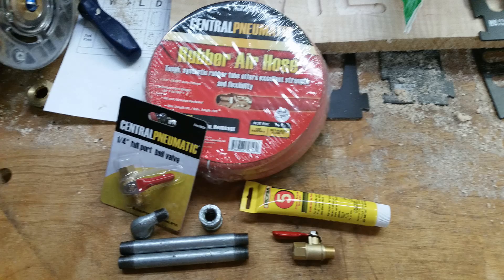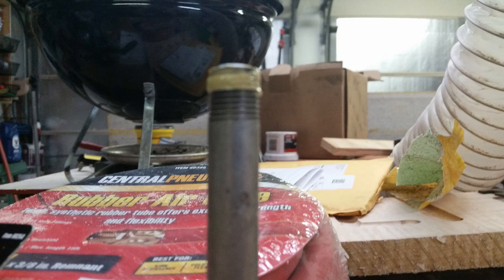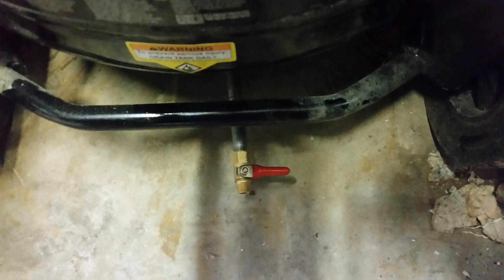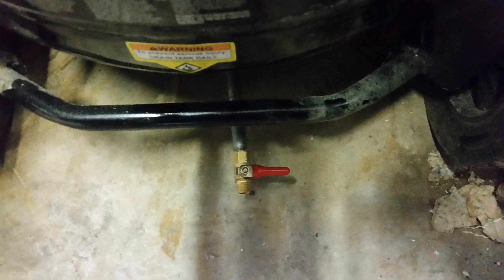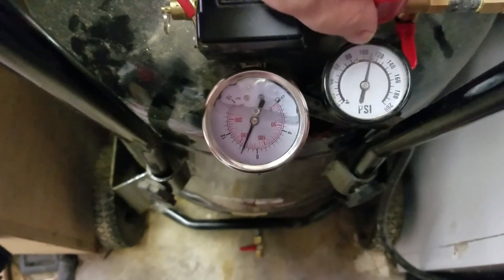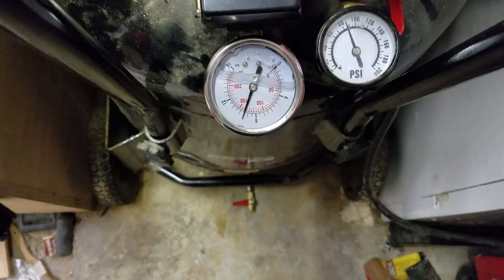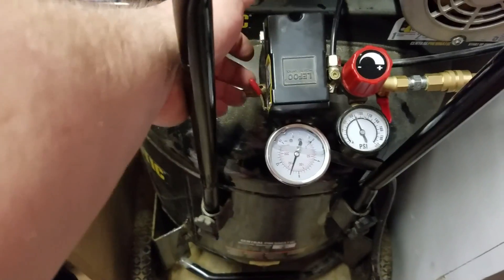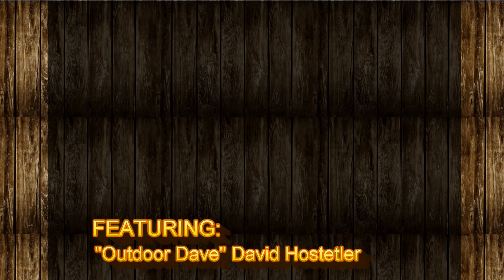AirCOmpressorDumpValveGaugeValveFixFullOn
How to improve access to bottom mounted drain valves on a mid sized air compressor. Install a remote drain valve on your Central Pnuematic 29 gallon 2HP Cast Iron Vertical Air compressor. Harbor Freight  Item#61489. We show the parts needed, describe the process, test, and fix the inevitable leaks that crop up in a compressed air system.